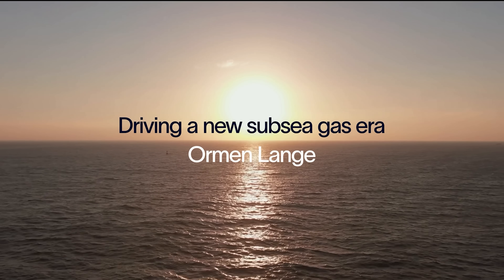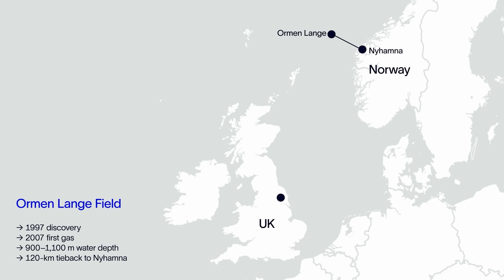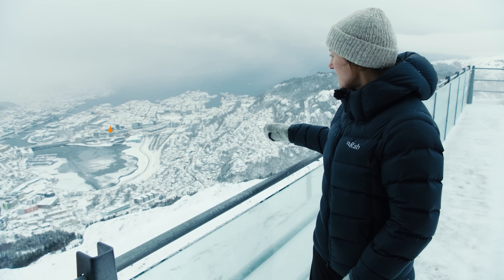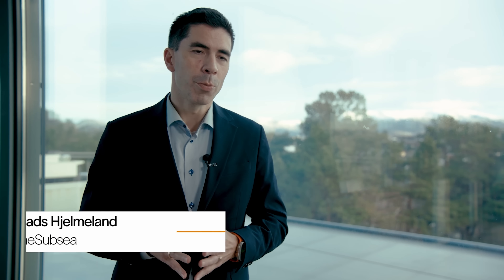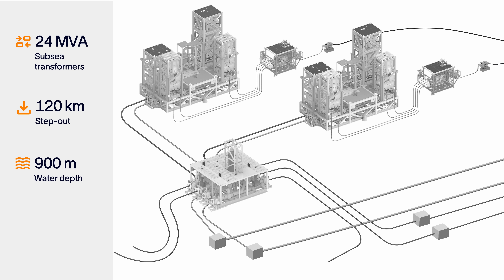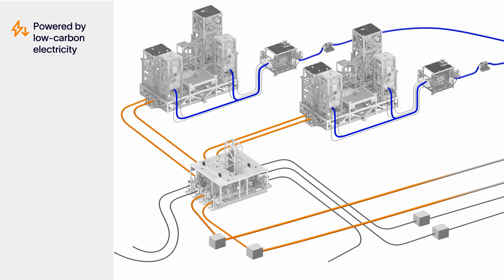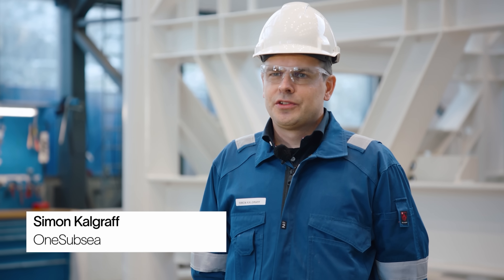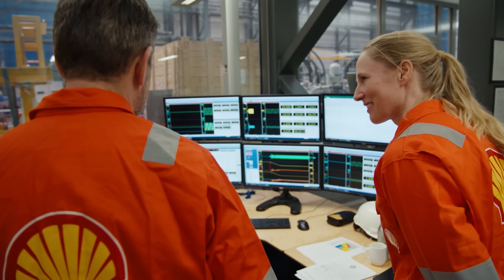Introducing Ormen Lange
​Proudly introducing the first film in our new Ormen Lange series, where we take you behind the scenes of our journey with Shell and Subsea7 to bring to life the groundbreaking subsea compression system.

The Ormen Lange subsea compression system, powered by low-carbon electricity, sits at a water depth of 900 m off the coast of Norway and is operated 120 km from shore—a world record, redefining the limits of what’s possible.​

TIMESTAMPS​
00:00: Ormen Lange introduction and history​
01:27: The OneSubsea solution​
03:23: An industry first​

Learn more about how we delivered this world-first technology by clicking the

Keep up to date with the latest Ormen Lange content by following our LinkedIn: @OneSubsea​

Discover more Ormen Lange content by following us on Instagram: @One_Subsea​